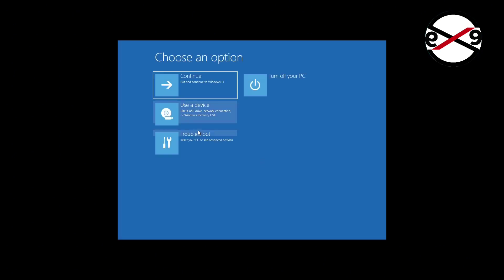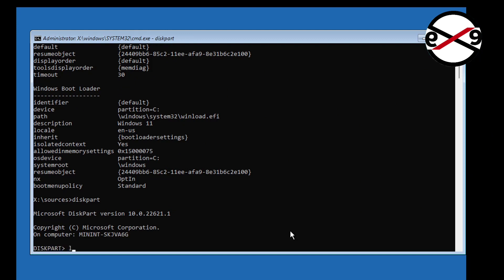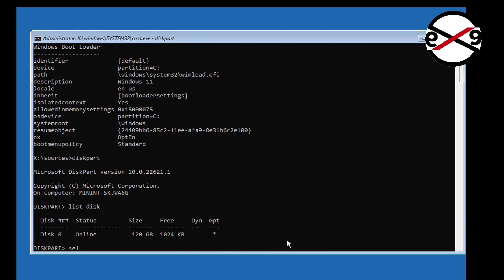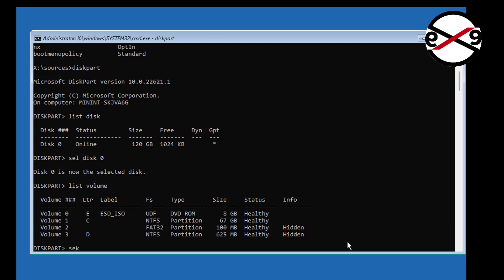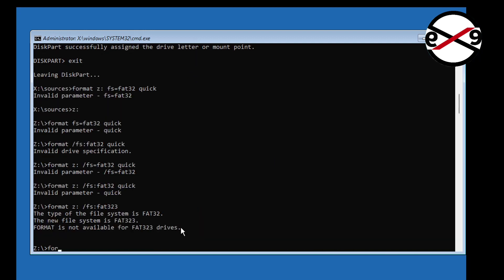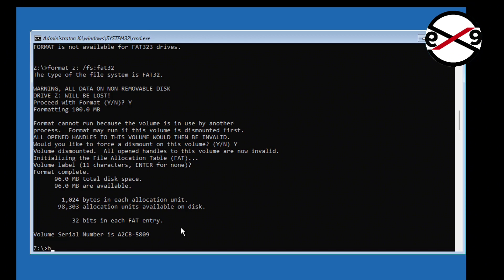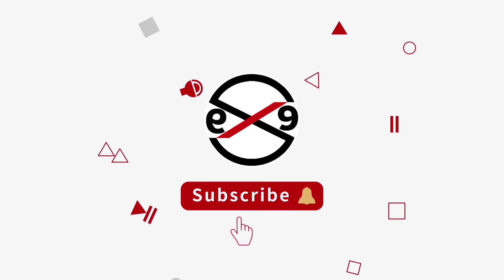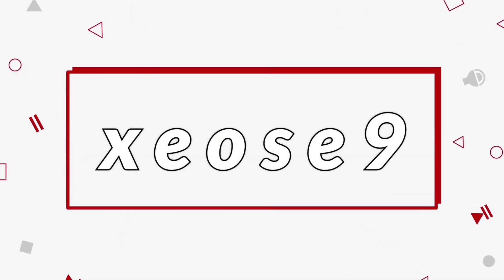Repair and Recreate EFI System Partition in Windows 11/10 [100% Fixed]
This video helps you to Fix "Repair and Recreate EFI System Partition in Windows 11/10 [100% Fixed]"